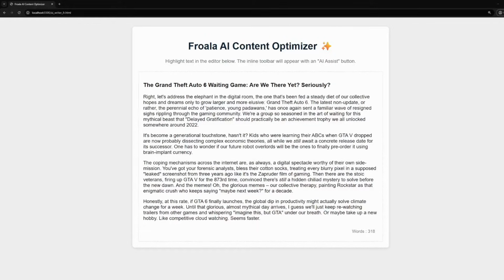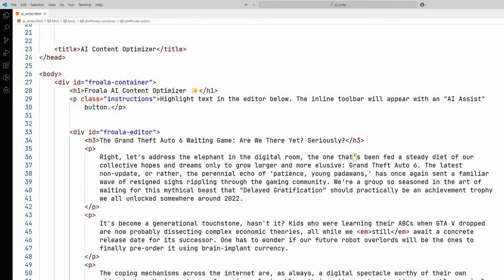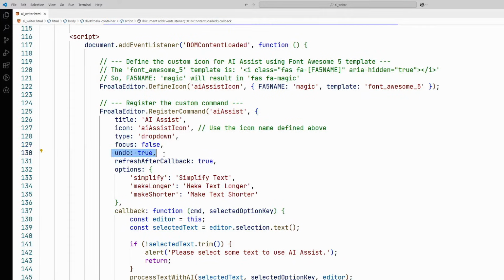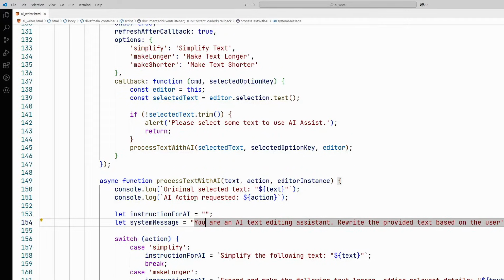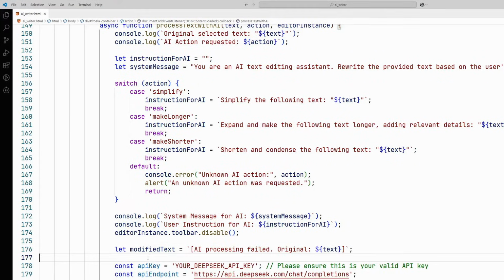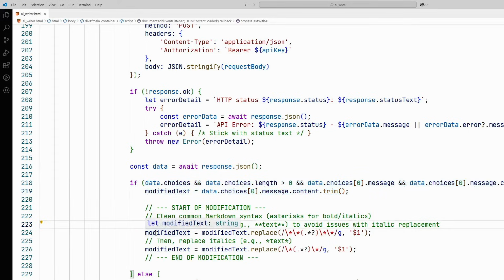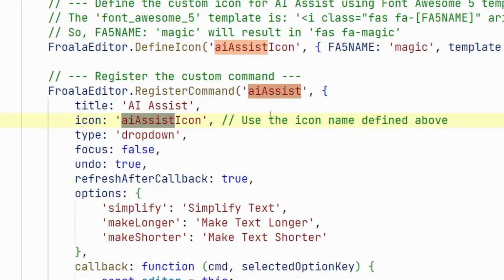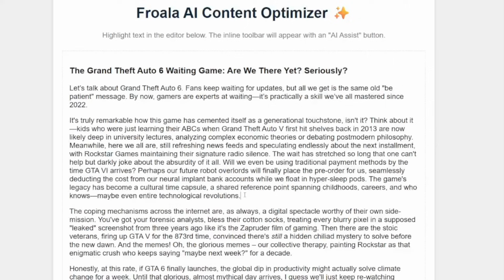Building an In-App AI Writing Assistant from Scratch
Extend the functionality of the Froala editor by building custom AI actions directly into its inline toolbar. This technical demonstration illustrates how to integrate the Deepseek AI to create a sophisticated, context-aware writing and editing tool.

The video documents the complete workflow from a developer's standpoint. It covers adding a custom button to the toolbar, making an API request with selected editor text, and inserting the AI-generated response back into the document.

This integration method provides a framework for building advanced, in-editor utilities. For instance, developers can create tools that analyze content against specific criteria, such as Google's E-E-A-T guidelines, or perform other complex, context-specific tasks without requiring users to leave the editing environment.

This demonstration is for developers, product managers, and technical teams looking to leverage Froala's flexibility to build highly customized and intelligent content creation experiences.